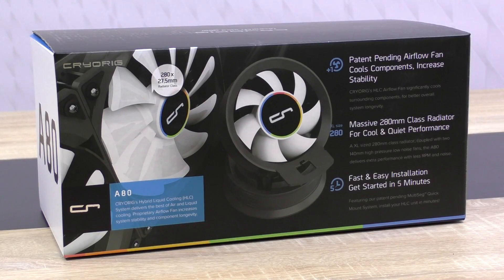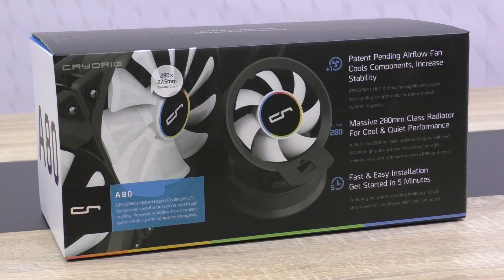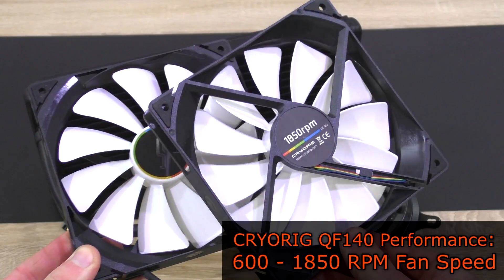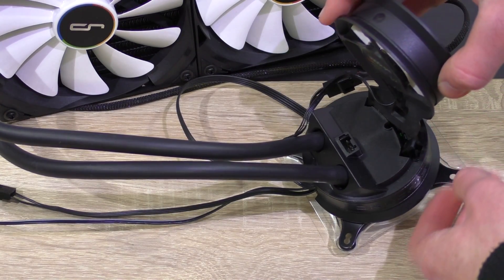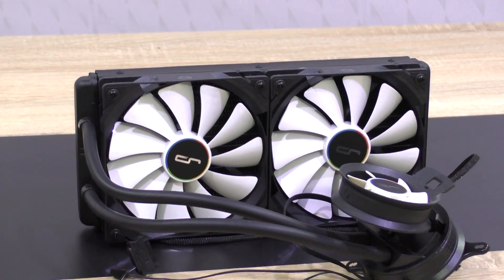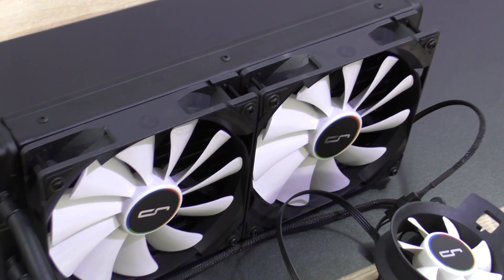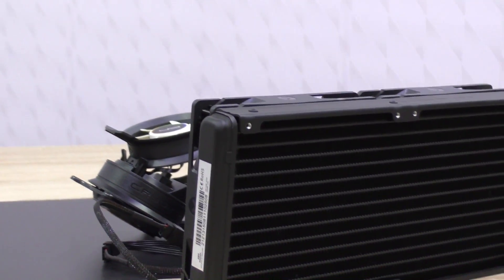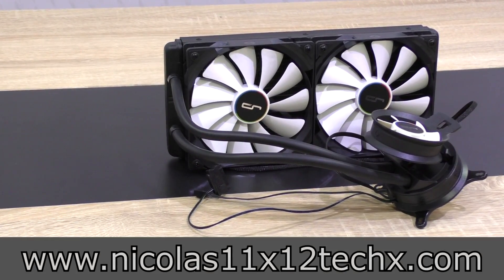CRYORIG A80 Hybrid Liquid Cooler Review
Nicolas11x12 reviewing the CRYORIG A80 Hybrid Liquid Cooler.

Manufacturer: CRYORIG
Model: CR-A8A